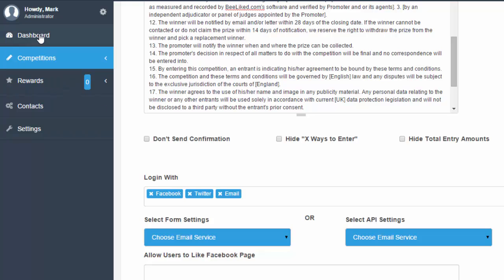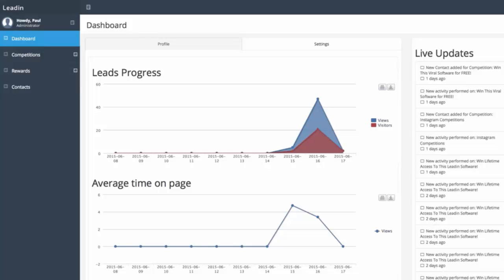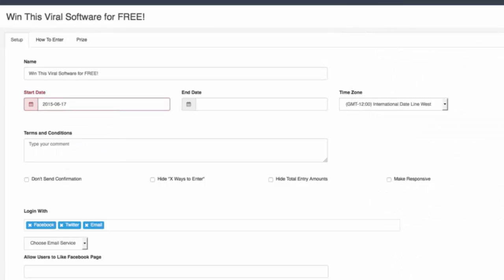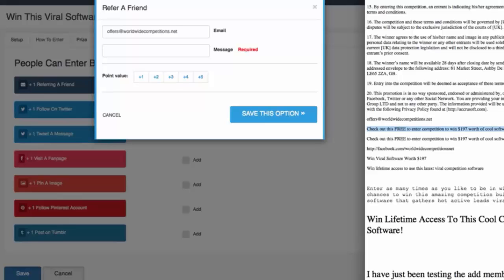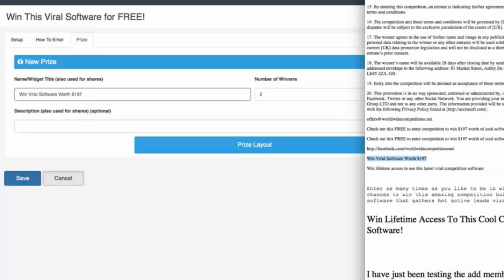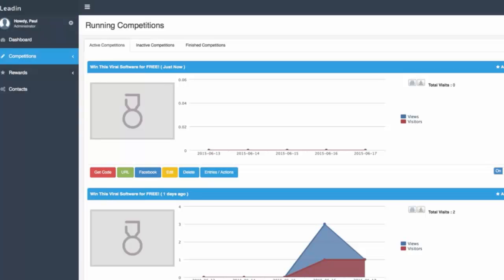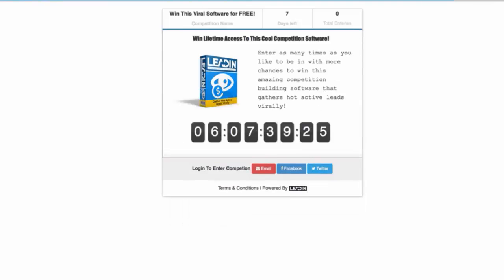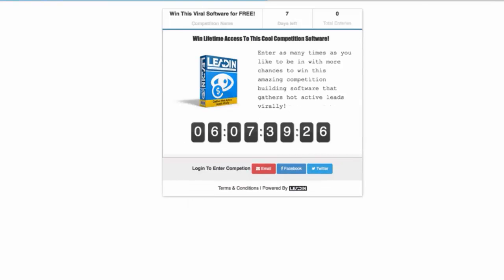LeadIn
LeadIn demo